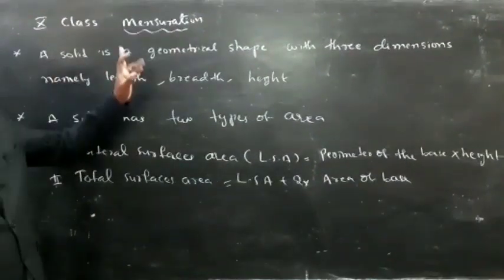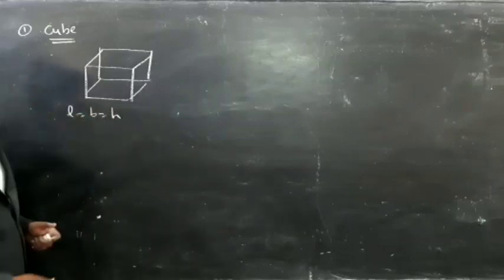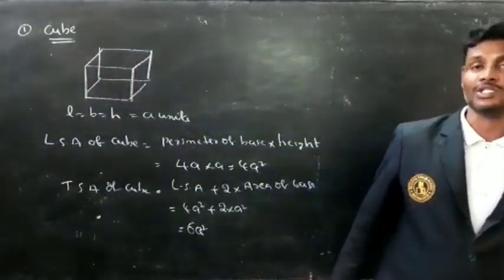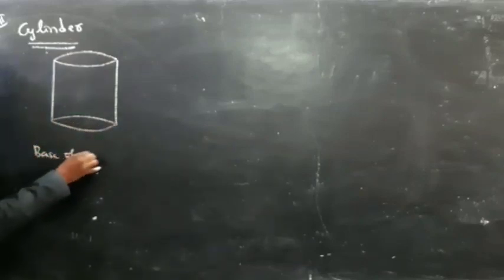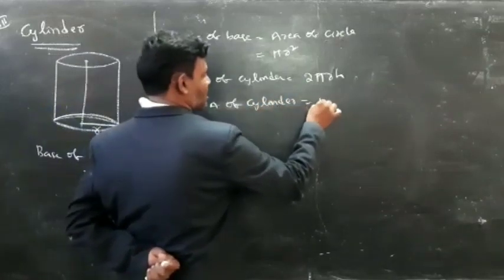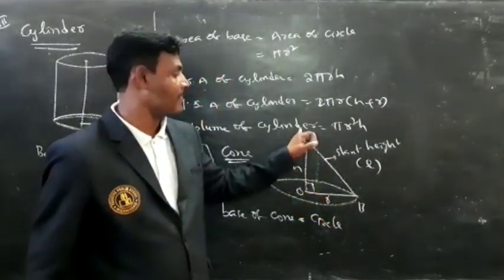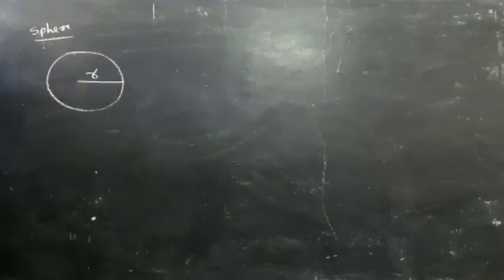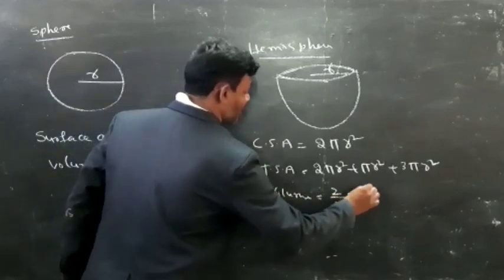MENSURATION | PART-1 | CLASS 10 | KAKATIYA PUBLIC SCHOOL NZB | JAGDEESH SIR